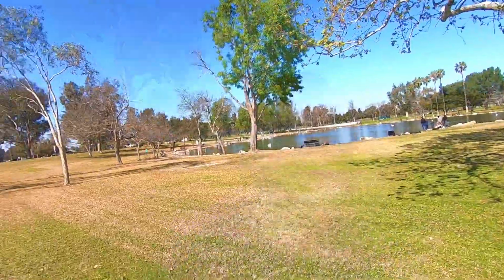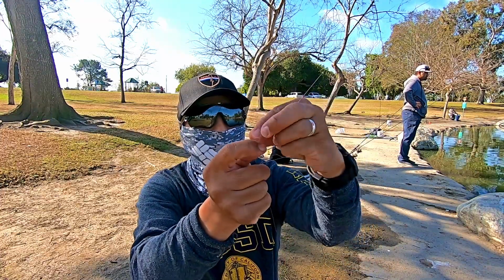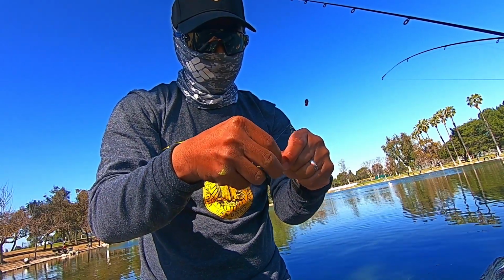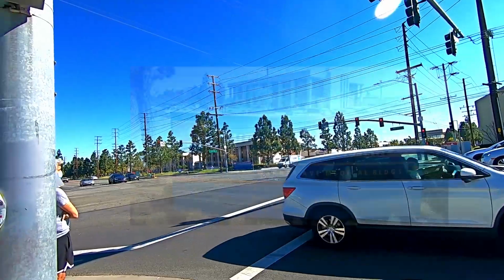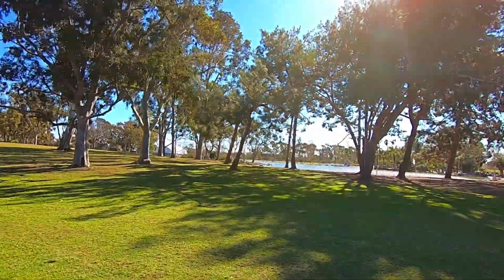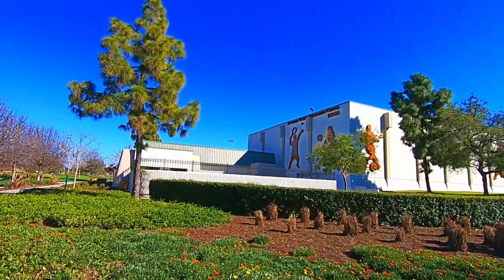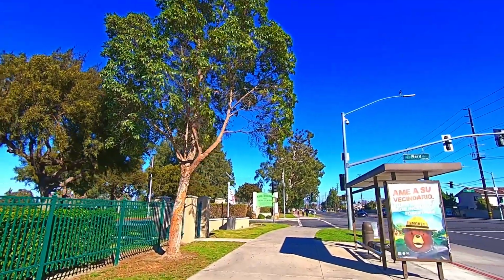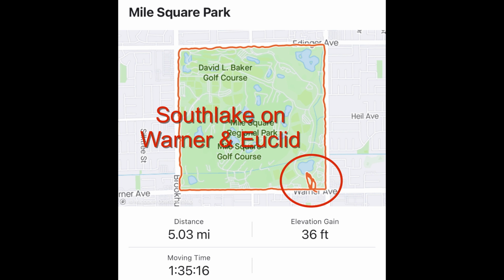SoCal Lake Series: Fishing Mile Square’s South Lake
Decided to fish the smaller of the two fishing lakes at Mile Square Regional Park; didn't land any trout but did get to meet some of you!

Rods / Reels & other gear:
* Ceramic Knife Set
* G. Loomis E6x Rod
* Shimano Stradic CI4 Spinning Reel